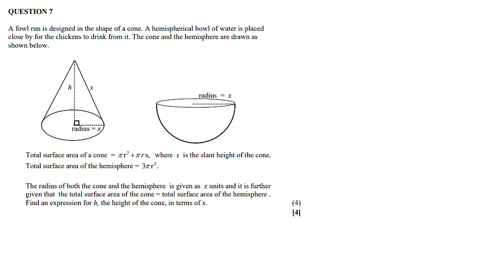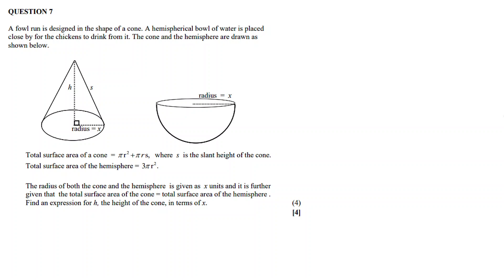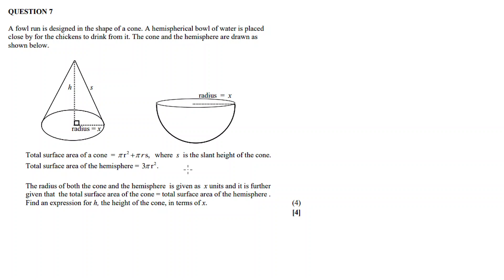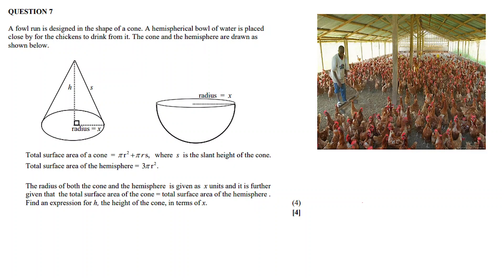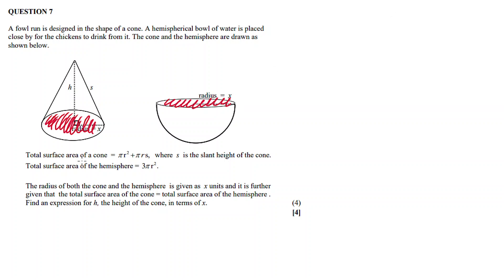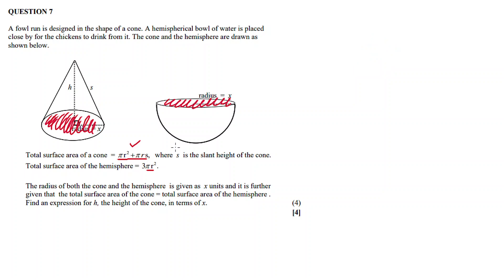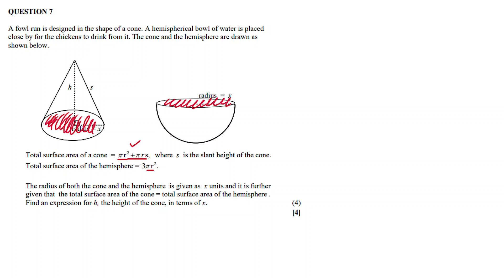Measurement (Grade 10) Exemplar 2019 Question 9